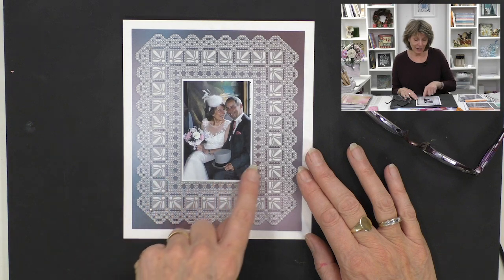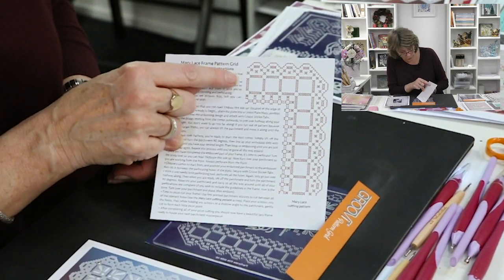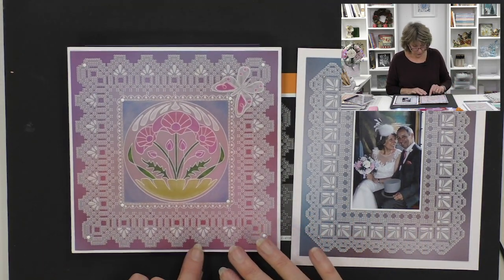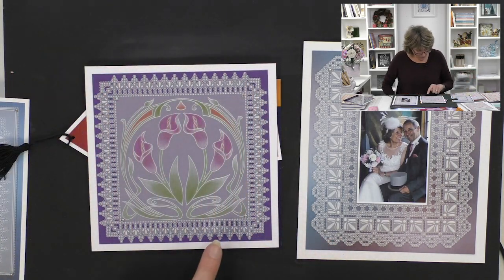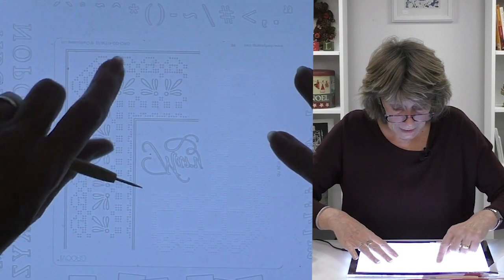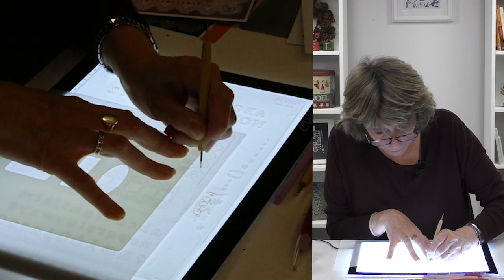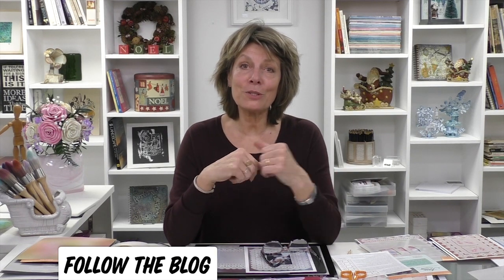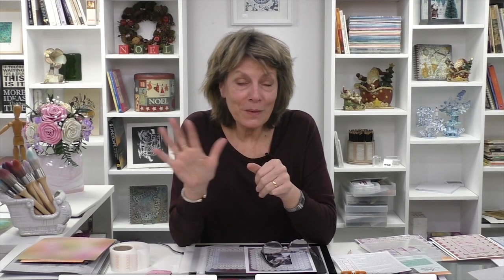Groovi How To - Wedding Lace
If you’ve ever been interested in lacework but not been sure of where to start, our Queens’ Lace Grids are just the thing for you! Combining Groovi patterns and gridwork on a single plate, they make creating elegant lacework patterns easier and quicker than ever!

On this very special deluxe instalment of Youtube Tuesdays, join Barbara as she demonstrates how to create stunning lacework.